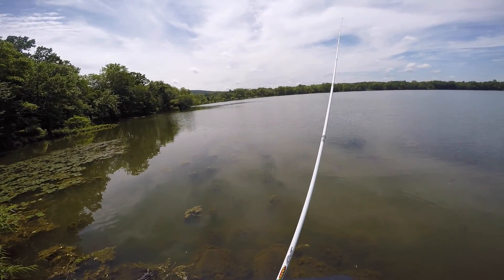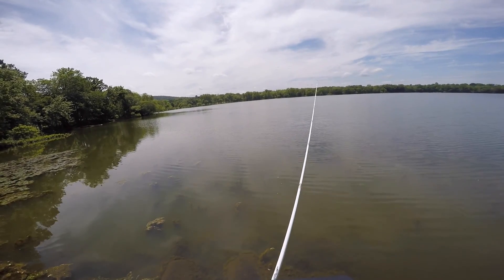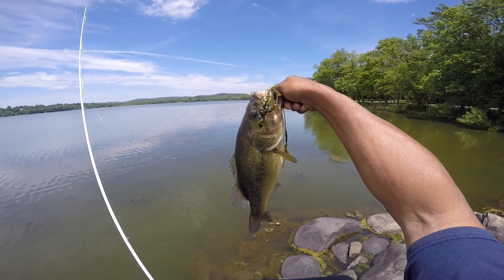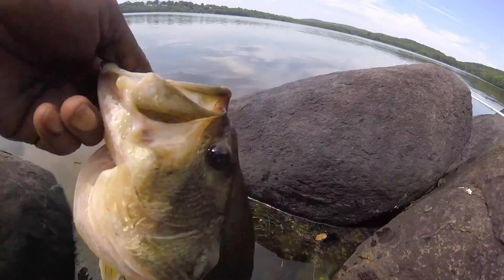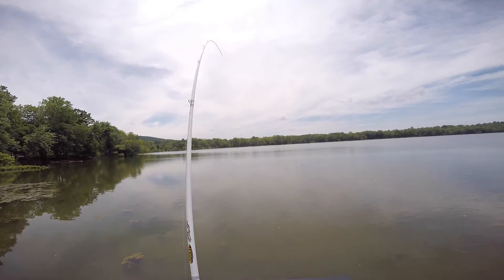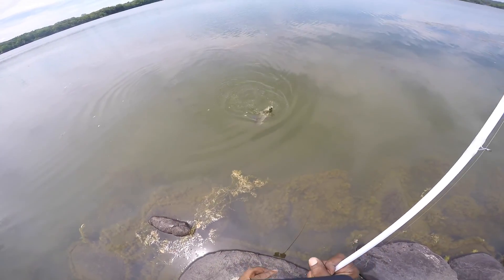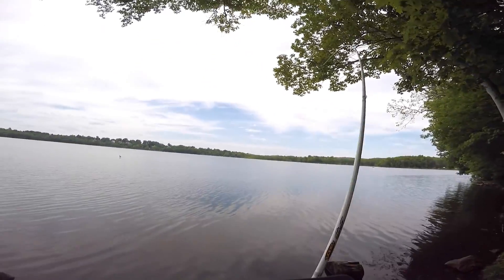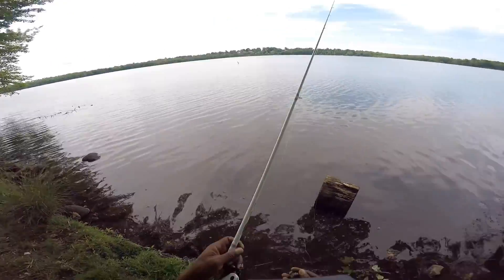Bass fishing Memorial day 2016